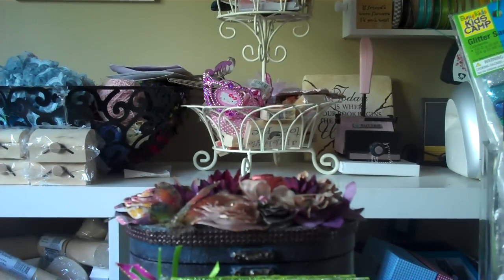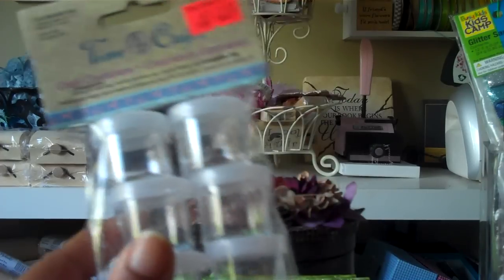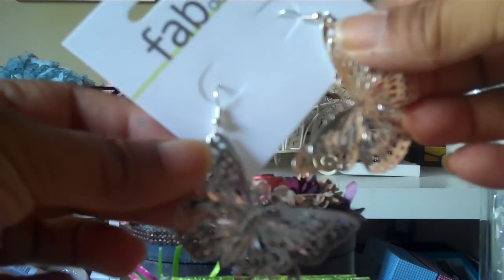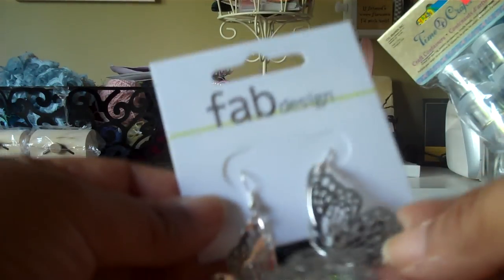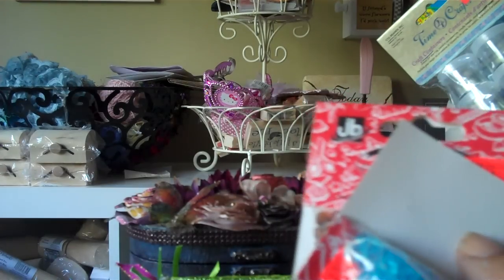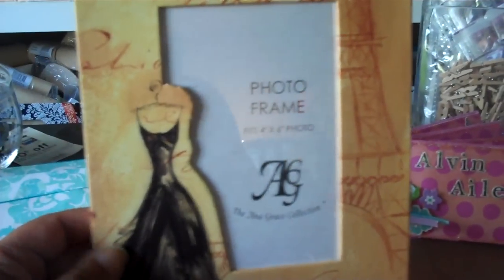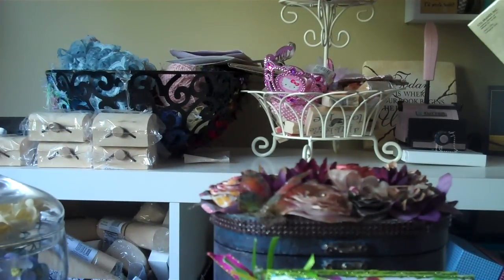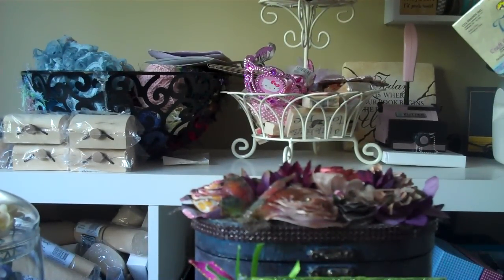Dollar Store Haul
OK I've caught the scrapbooking bug back.  Just a few things I purchased at the dollar store.